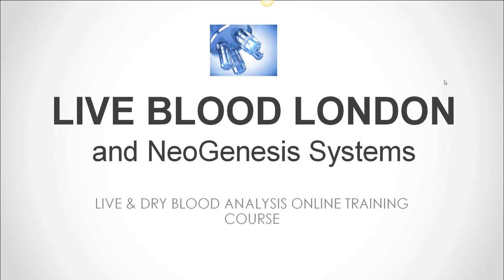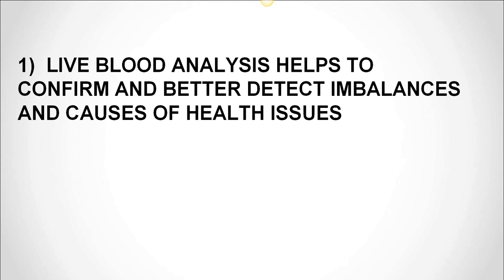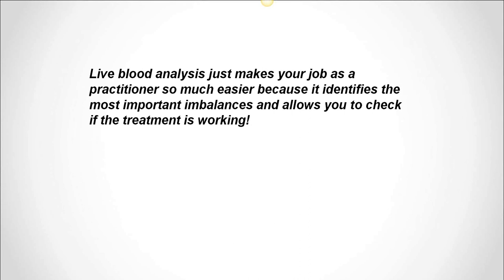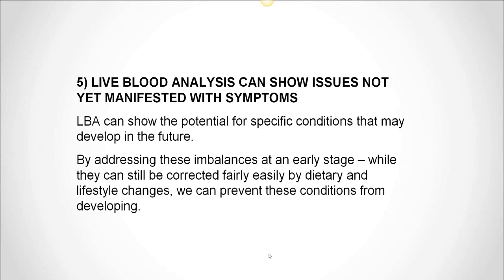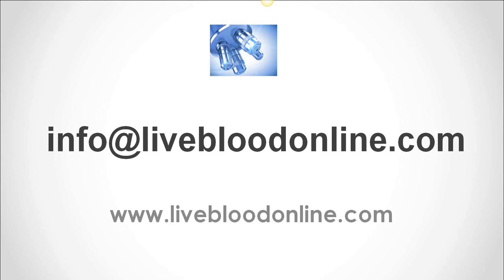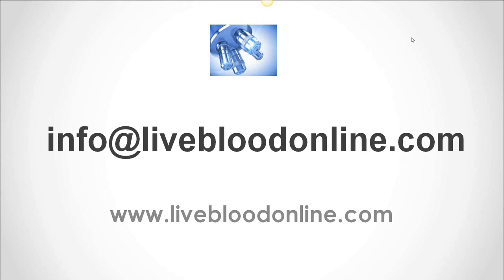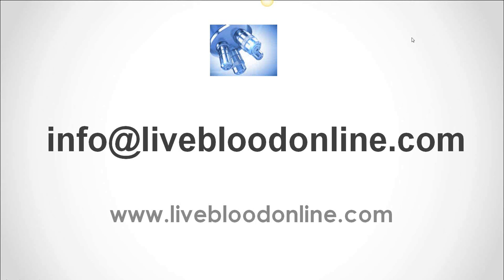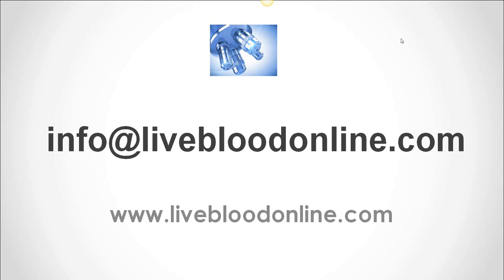Short webinar - How Live Blood Analysis Can Help You And Your Clients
A short webinar answering some common questions about Live Blood Analysis by Live Blood Online